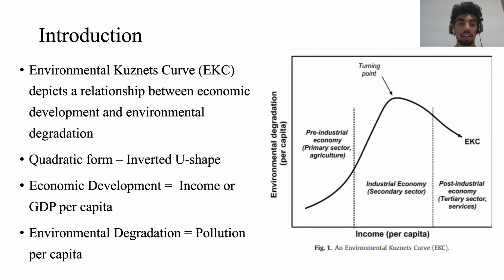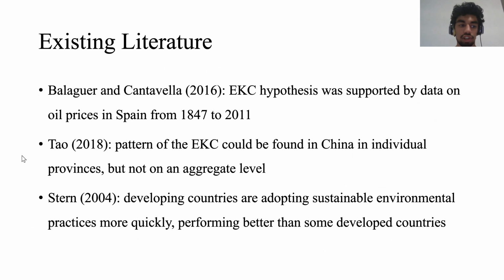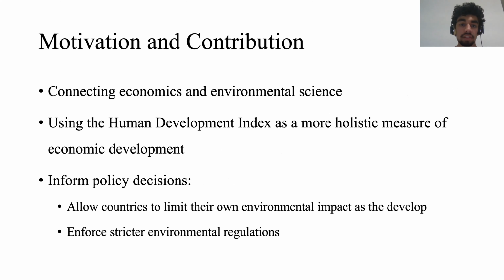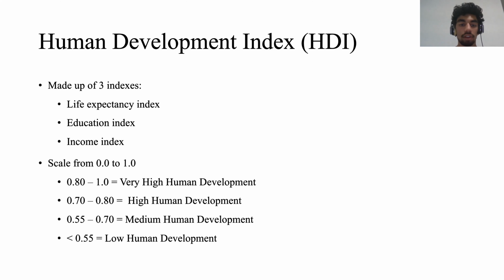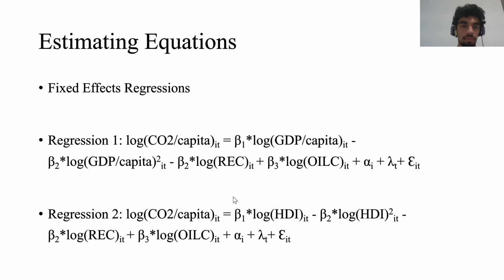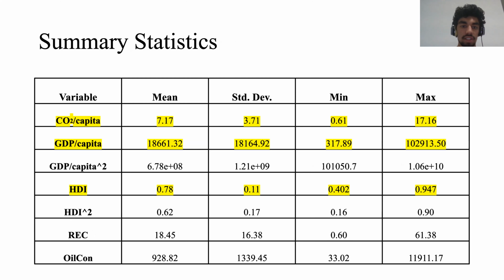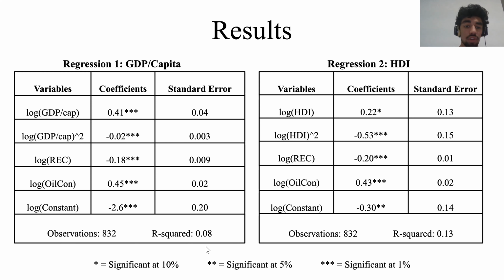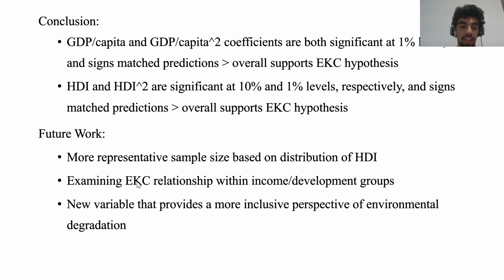Relationship Between Economic Development and Environmental Degradation.